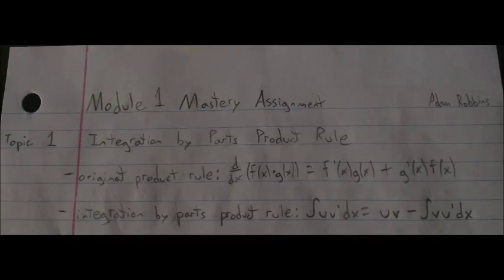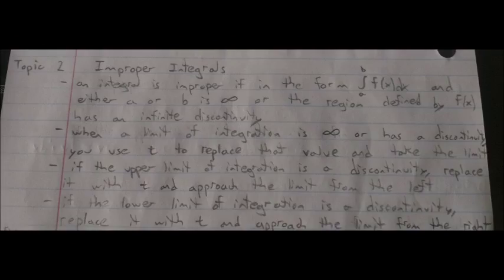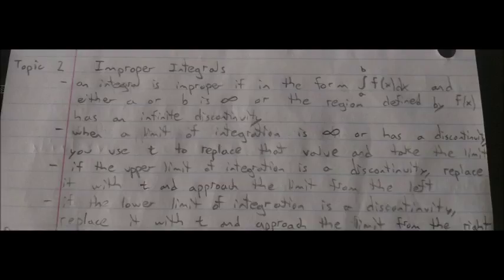Module 1 Mastery Assignment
Calc BC Assignment